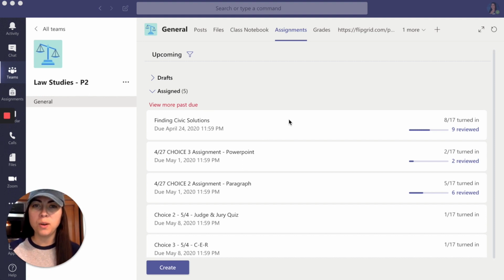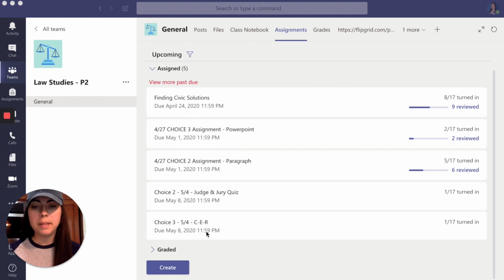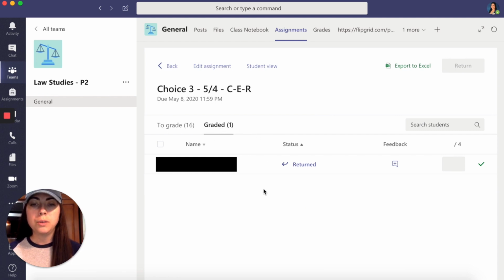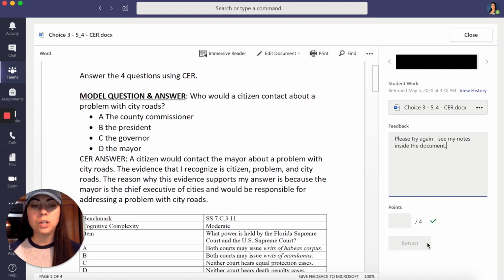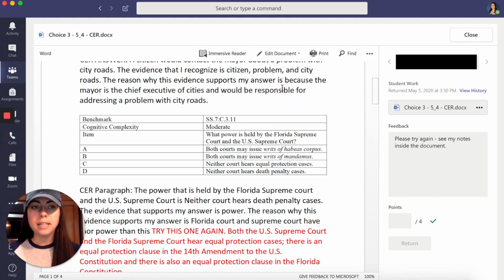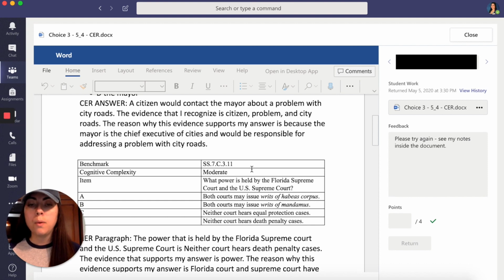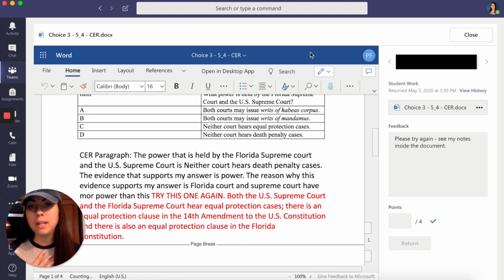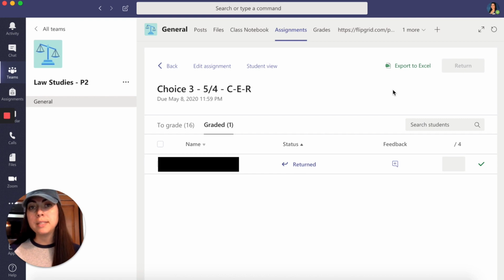TEACHER TECH TIP: How to Leave Feedback in a Microsoft Teams Assignment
Welcome back! In this video, which I made using Loom for teachers, I explain how to leave detailed feedback within an assignment in Microsoft Teams. As always, let me know if you use this resource, and please share it with others.